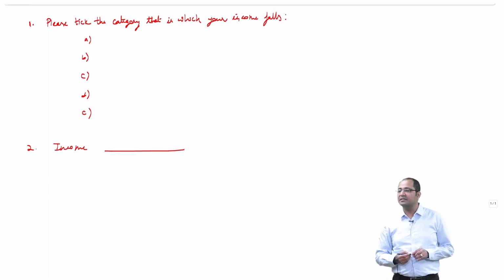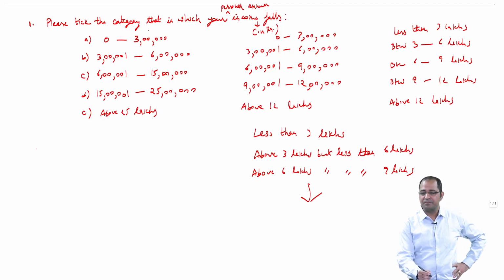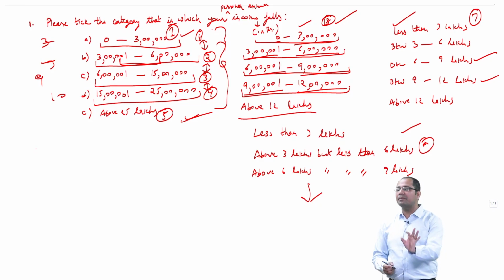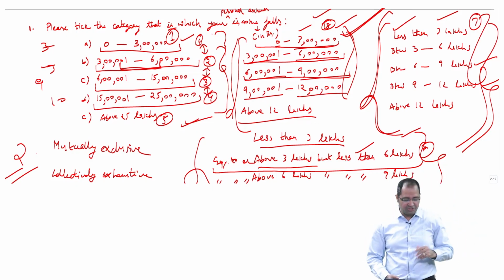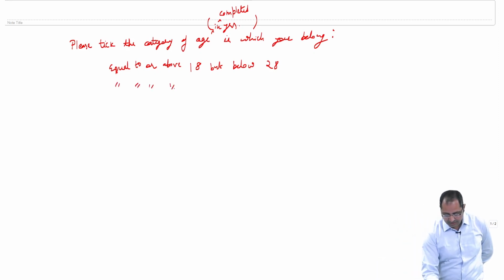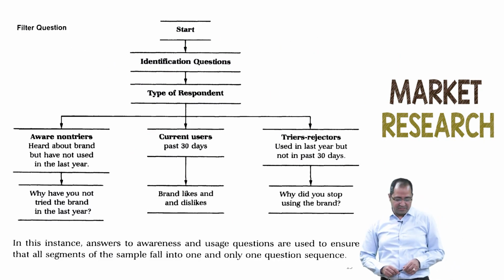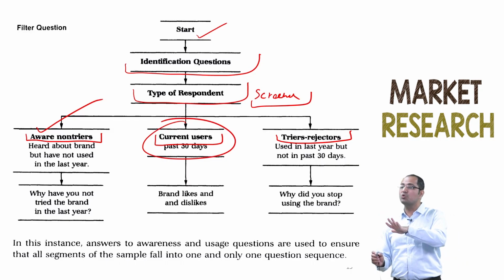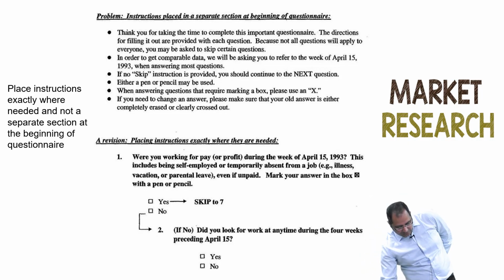Questionnaire Design: Framing Common Demographic and Screener Questions